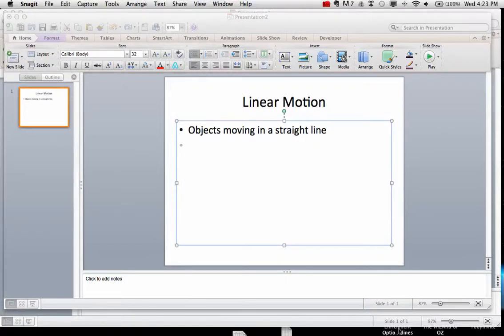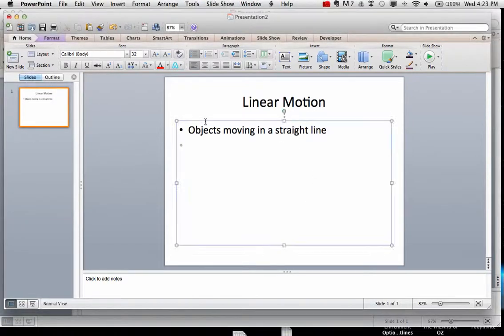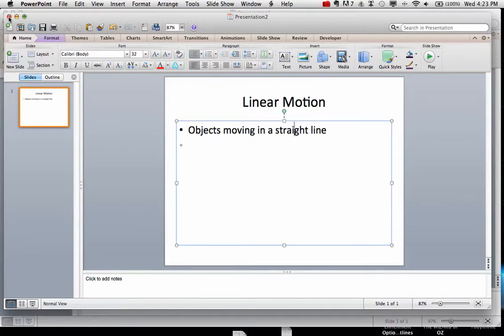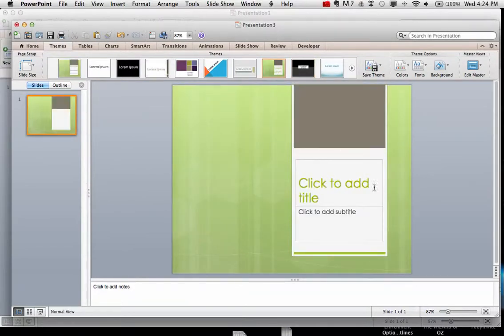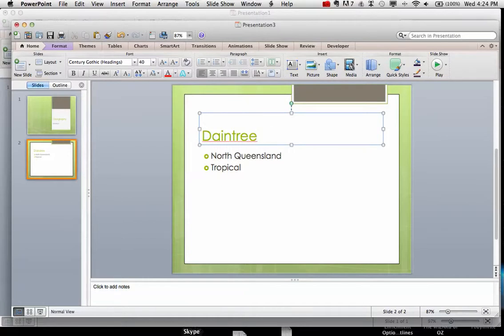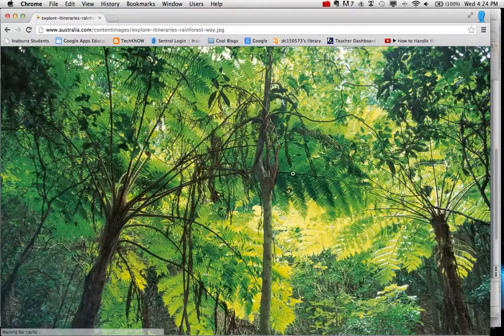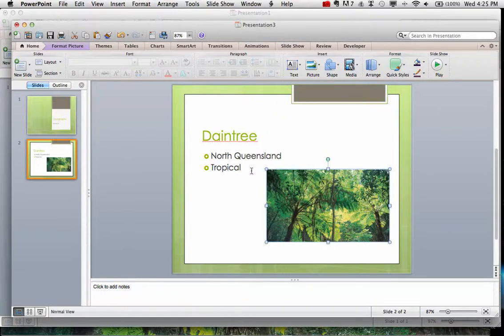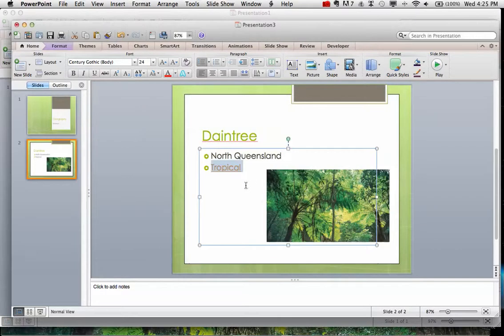Using PowerPoint for summarising